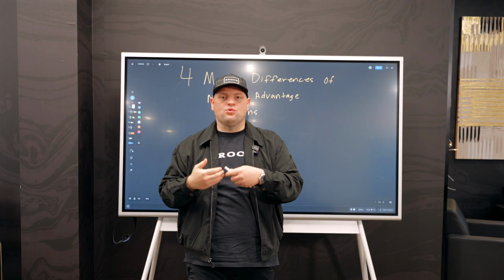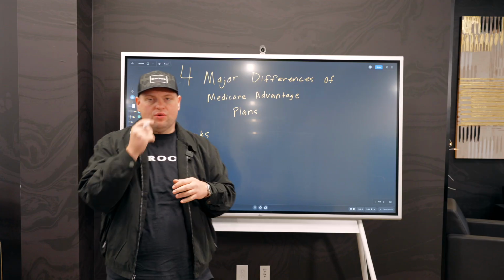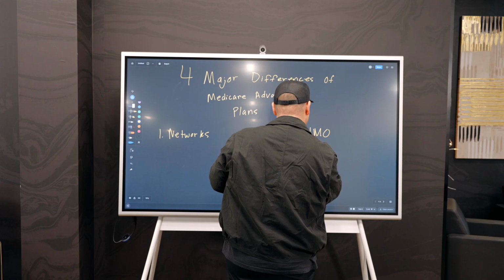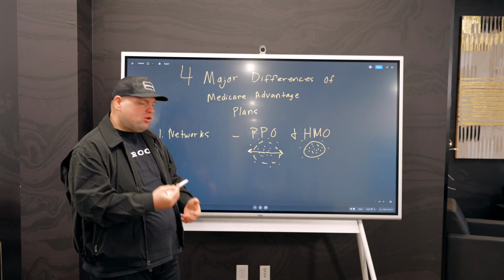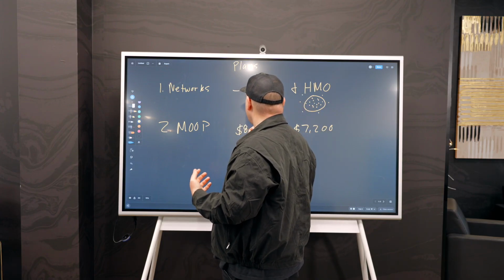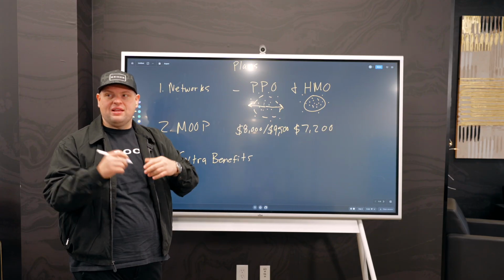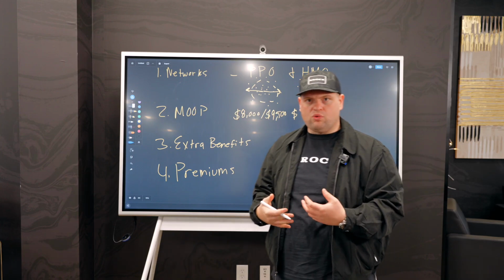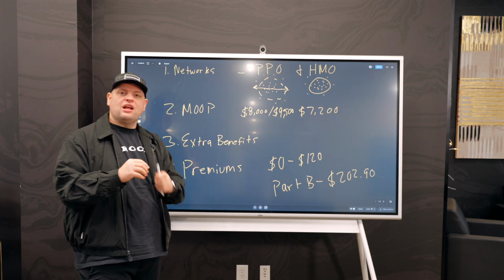Medicare Advantage Plans 2026: Networks, Costs, Benefits Explained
If you're considering a Medicare Advantage plan, this video will help you avoid costly mistakes.

Whether you're turning 65 or already on Medicare, choosing the right plan can feel overwhelming. In this video, we break down the 4 most important things you need to consider before enrolling in a Medicare Advantage plan so you can make a confident decision.

Here’s what you’ll learn:
✔️ How Medicare Advantage (Part C) really works
✔️ The difference between HMO vs PPO networks
✔️ What “maximum out-of-pocket” (MOOP) means for your risk
✔️ How extra benefits (dental, vision, givebacks) actually work
✔️ The truth about $0 plans and hidden costs

Choosing the wrong plan could mean higher costs or losing access to your doctors — so make sure you understand these key factors before enrolling.

Medicare is a journey. We’re your compass.